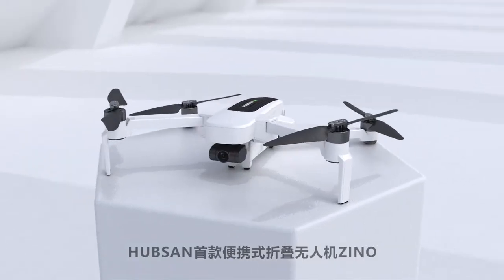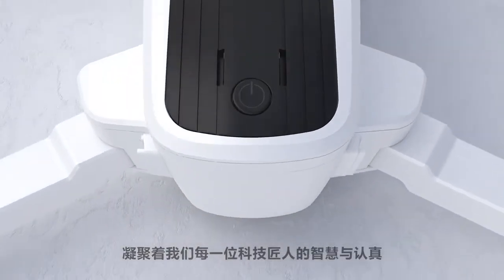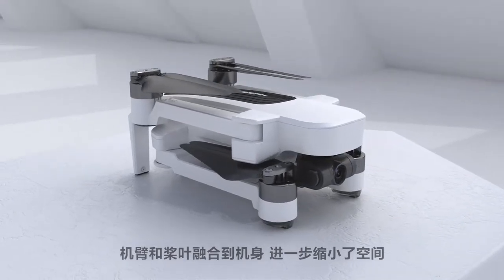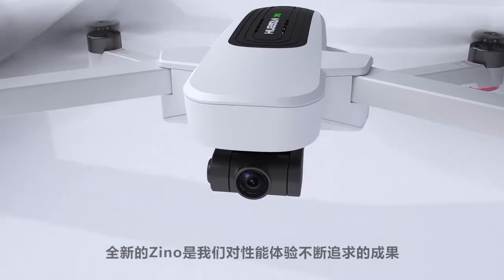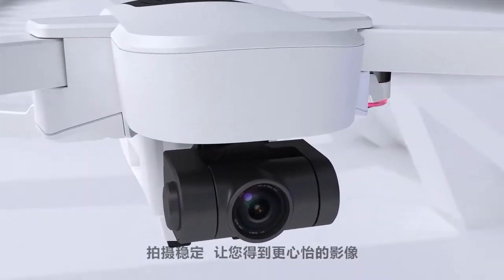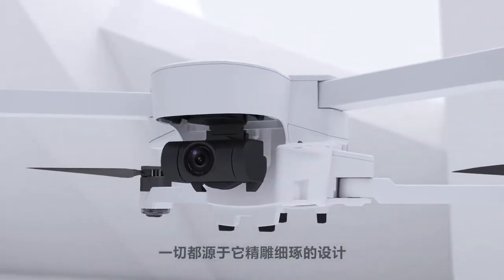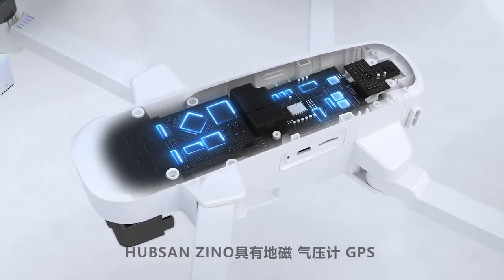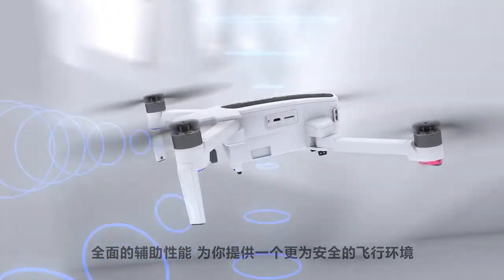【中文】哈博森Hubsan Zino 无人机 产品介绍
哈博森HUBSAN ZINO 新设计折叠机臂结构，对空间与便携的进一步理解，机臂和桨叶完美融合到机身，进一步缩小了空间； 让Zino搭载一款全新设计的三轴稳定云台，4K级别画质，带来稳定专业的影像； 我们仰望天空，尽管它不再遥不可及，但在触手可及的时代，哈博森ZINO，重新定义了航拍，重新定义了便捷和无所不能。